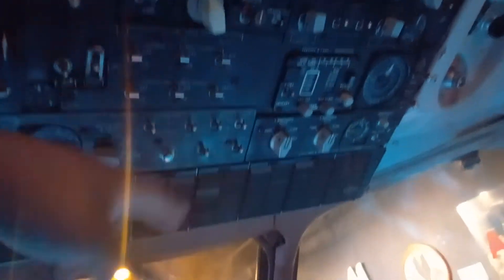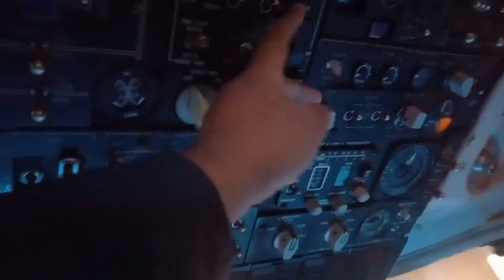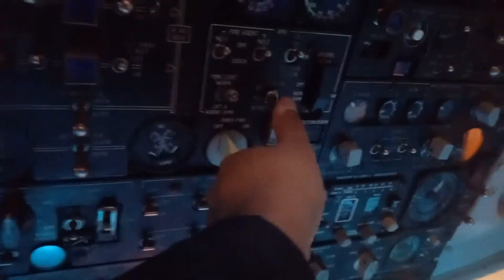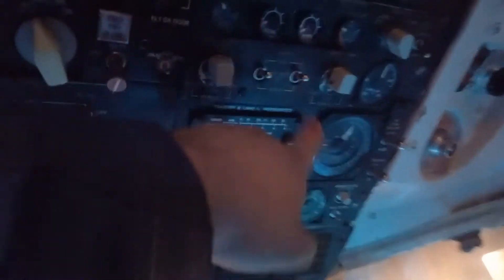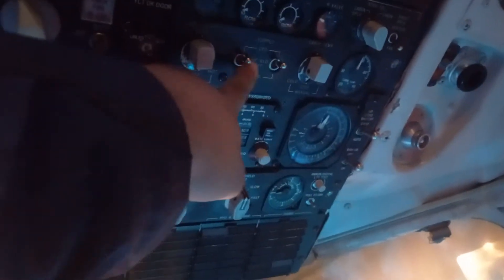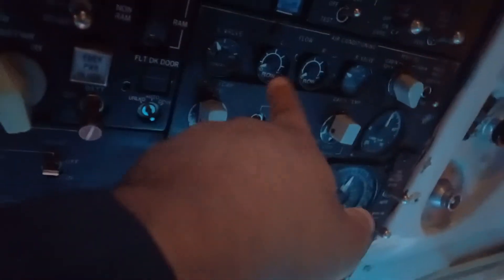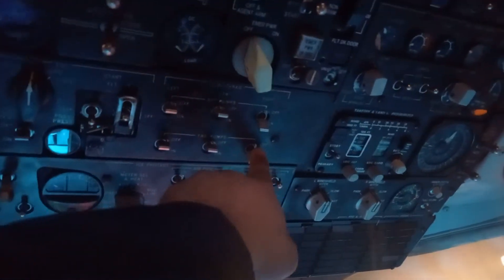MD80 APU start explanation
This MD80 cockpit cutout is in a museum. I do the best that I can in explaining how to start up the MD80 with the APU. I make a couple of mistakes because there was another person waiting to enter the exhibit, so I was hurrying up to finish.